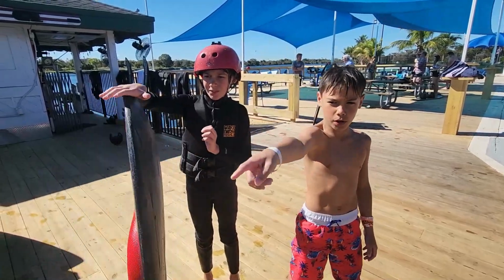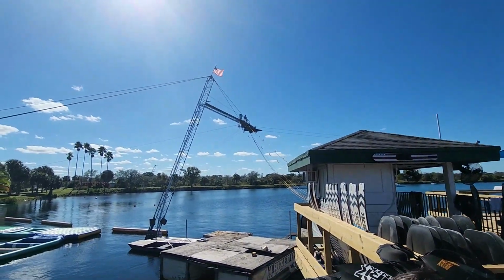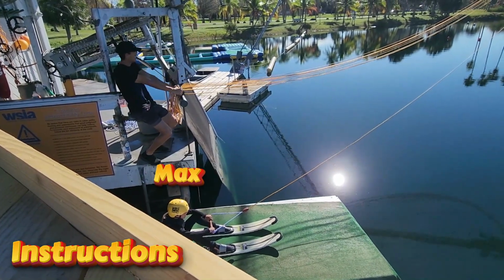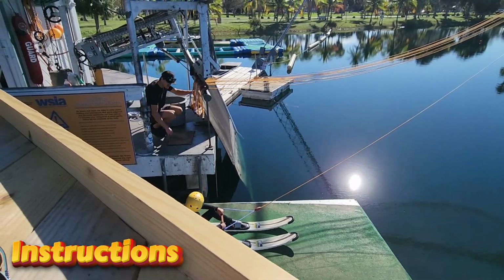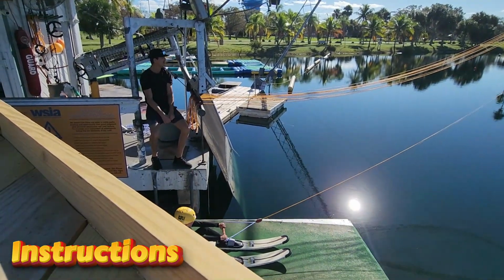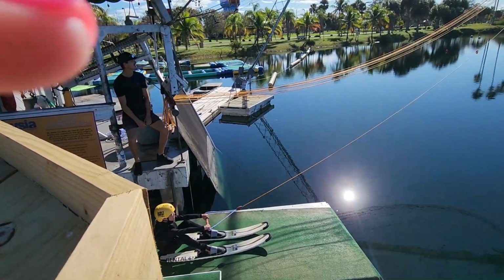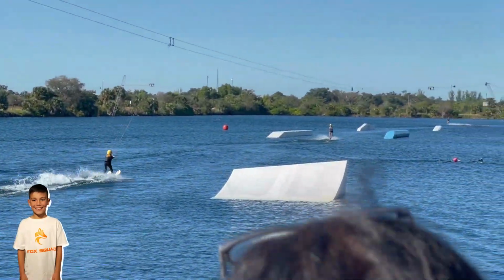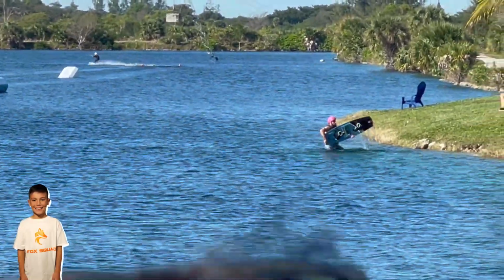First Time at Ski Rixen USA Deerfield Beach, FL 33442 VLOG #3 ( FOX SQUAD FAMILY )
Ski Rixen USA is Americas first ever cable park and has served over 1.5 million happy customers since 1983! This fun and affordable water skiing system pulls you silently over glassy smooth water. No boats and no boat hassles. Just have fun! We’re not restricted to wakeboarding and water skiing – people of all ages can slalom, trick ski, kneeboard, wake board and even surf without a wave. Visit Ski Rixen for a day of fun.

SKI RIXEN ISN’T JUST A PLACE TO RIDE ON THE WATER BUT ALSO TO PLAY ON THE WATER!
With a full size Wibit Aquapark families can spend the day running, jumping, and racing their friends around our inflatable island. Wibit has been supplying top notch aquaparks since 1996 with the aim to create fun for the whole family no matter the age!
WE ARE LOCATED INSIDE OF BROWARD COUNTY’S QUIET WATERS PARK IN DEERFIELD BEACH, FL.
Ski Rixen isn’t the only activity available inside the park. Quiet Waters also offers a kids water park called Splash Adventure for ages 12 and under.
THERE IS ALSO A MARINA WHERE YOU CAN RENT KAYAKS, PADDLE BOATS, AND MUCH MORE!
The fun doesn’t end there, Quiet waters also has mountain bike trails, a dog park, basketball courts, and shelters to rent for big parties! You can also spend the night here in one of Quiet Waters teepees, tents, or cabins! Find more info or make a reservation at Broward Parks

foxsquadfamily is my channel and I hope everyone joins my new journey.

Hi, my name is Max. I go by " The Fox ”. My channel is fox squad family and I am 8 years old.
The games I play are Roblox and Minecraft. I love to create gaming videos!